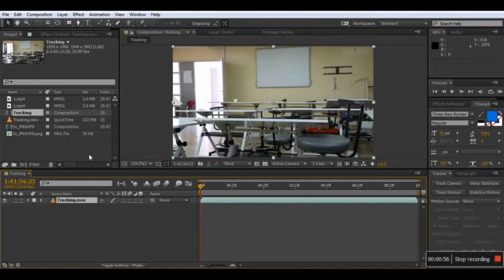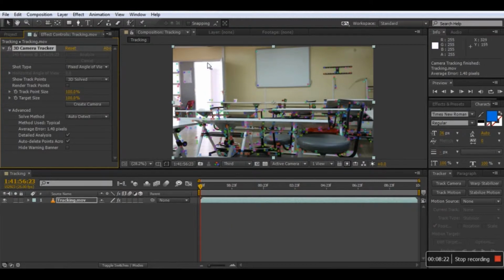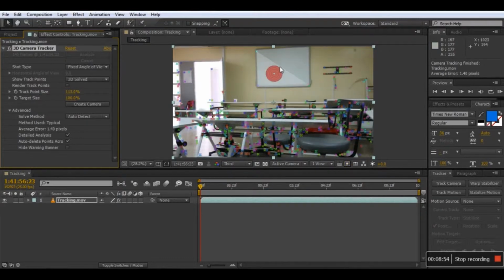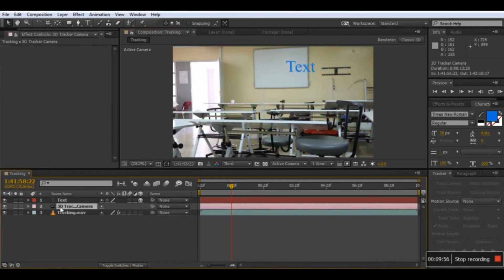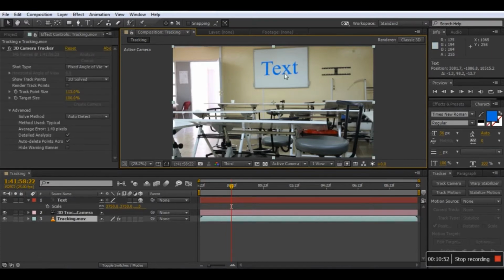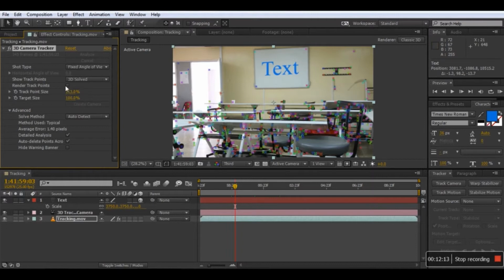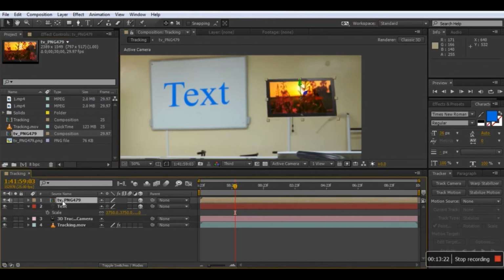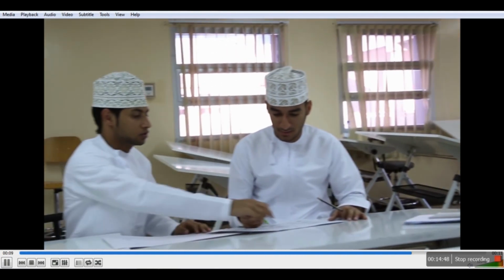AE Tracking tutorial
AE, 3d tracking camera, after effects tutorials, bin maayouf,